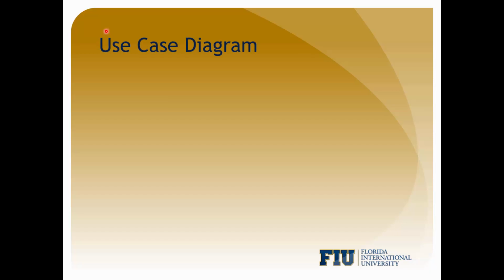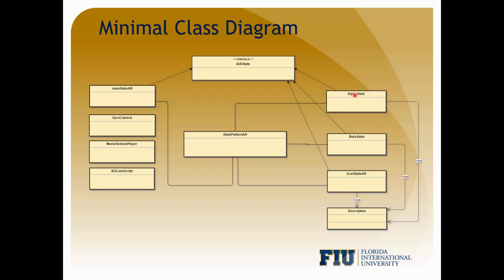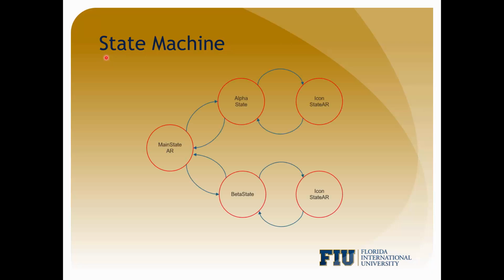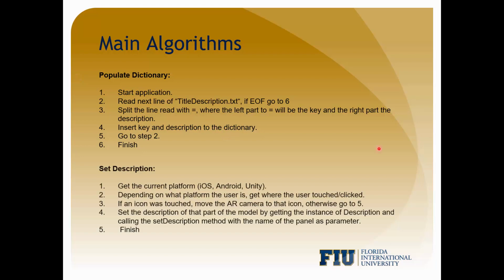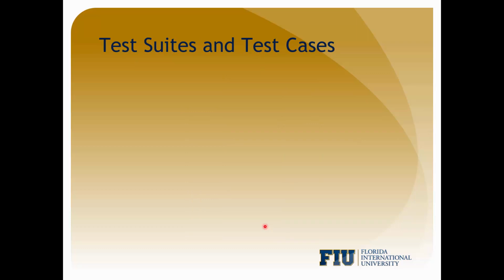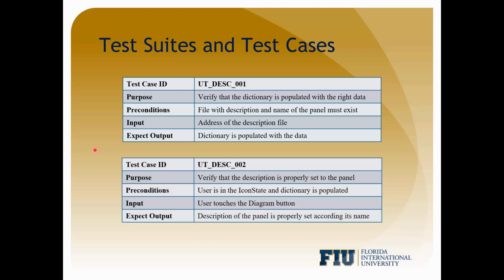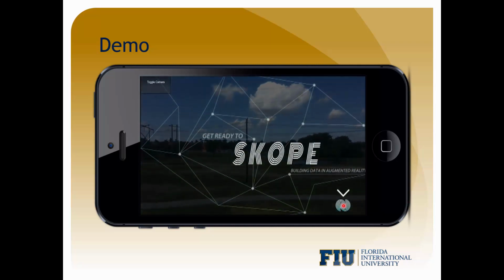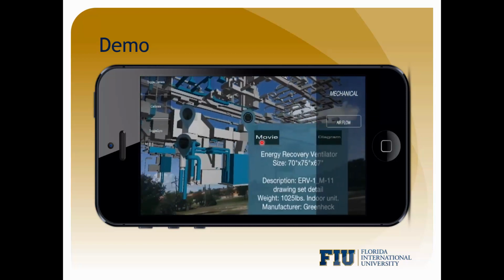FIU-SCIS 2017 Spring - Learning With AR 2.0 Introductory Video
Introductory video of the Learning With Augmented Reality 2.0 project. This video covers from the problem statement to the solution that was presented. To finalize the explanation of the project, a demo of the final product is shown in this video.